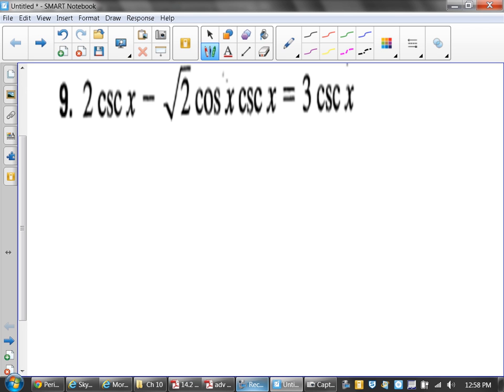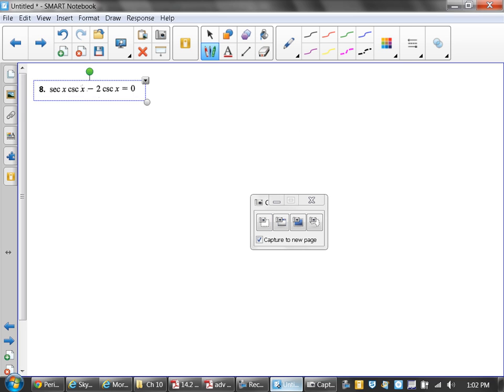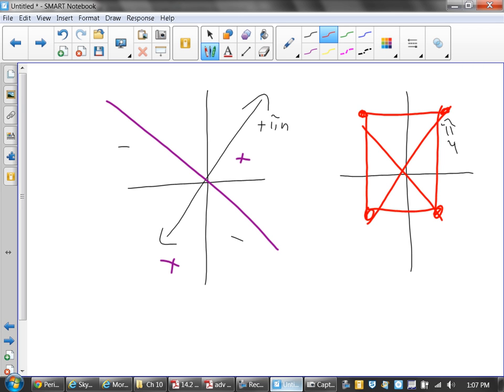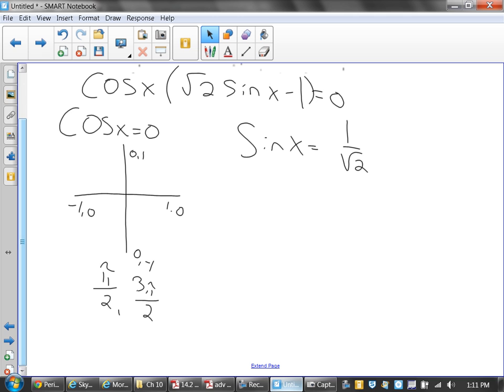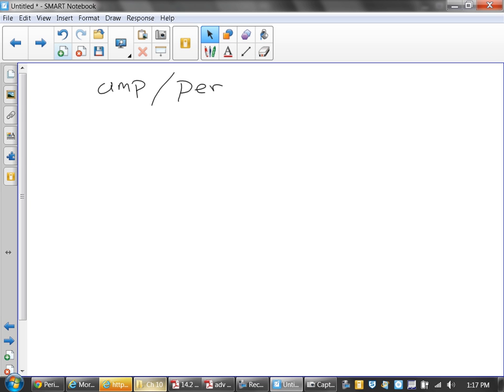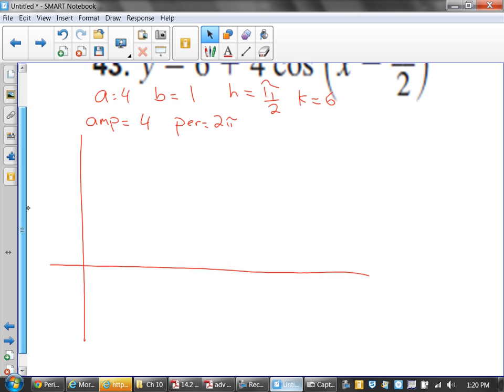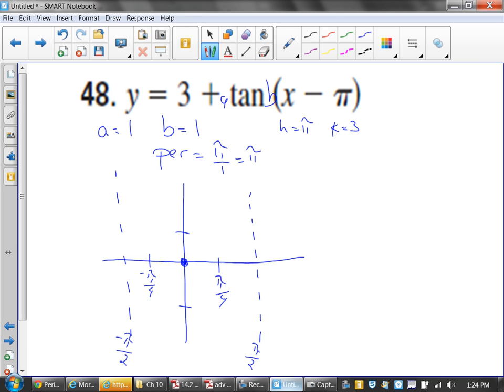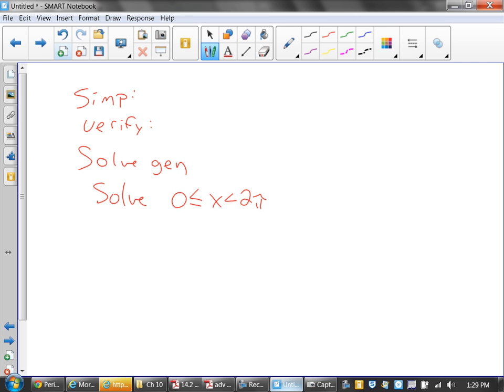April09 Ch 14 review p12